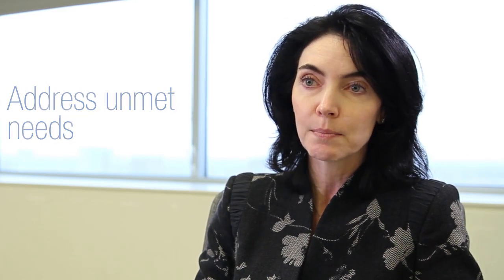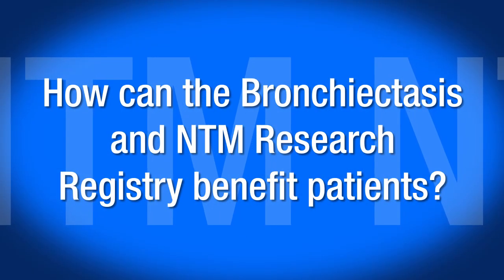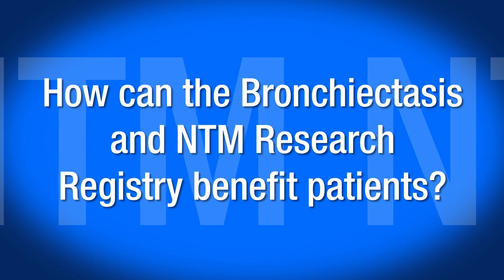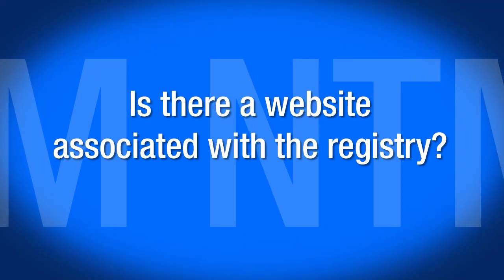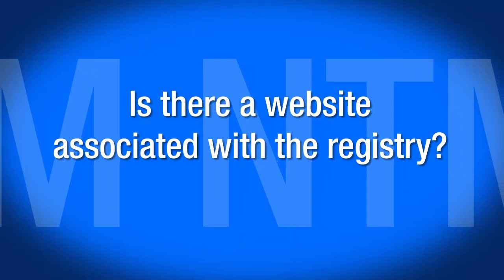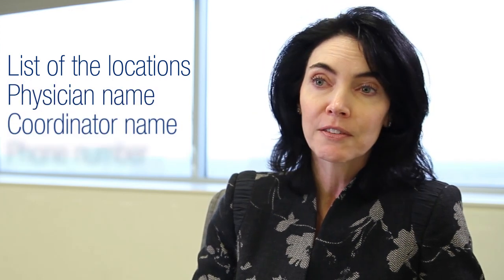The Bronchiectasis and NTM Research Registry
Learn more about how you can participate in research projects for individuals with bronchiectasis and NTM lung disease.